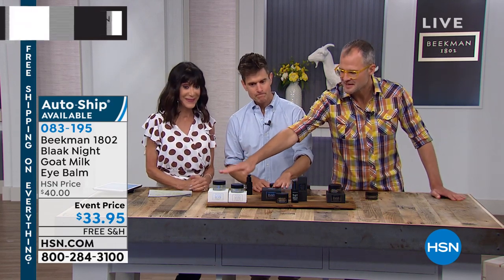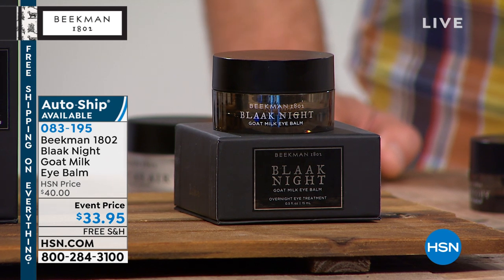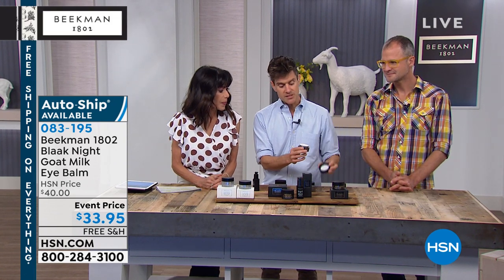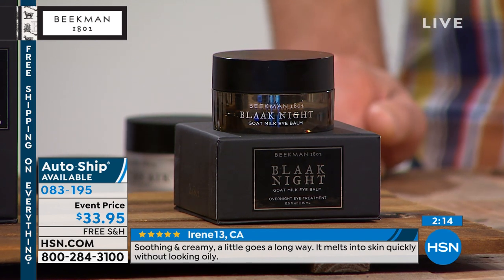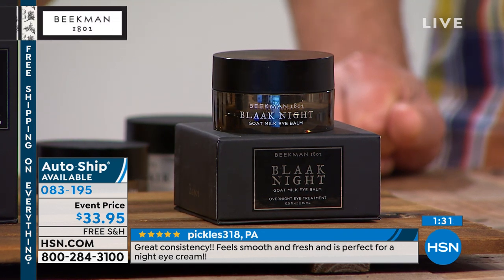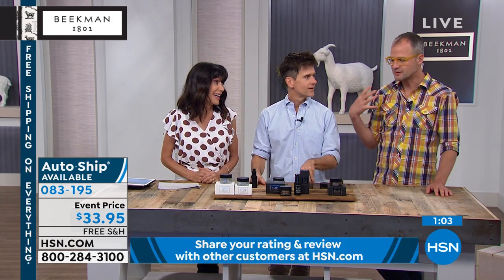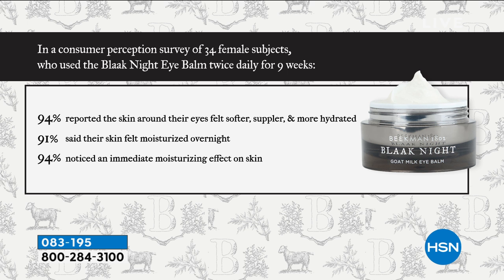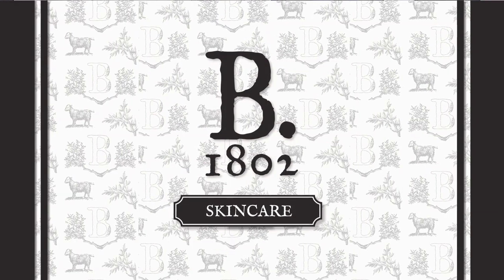Beekman 1802 Blaak Night Goat Milk Eye Balm AutoShip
A lightly scented, rich and intensive overnight beauty treatment that hydrates and helps fight the look of tired eyes.

    0.5 fl. oz. Beekman 1802 Blaak Night Goat Milk Eye Balm Overnight Eye Treatment

    Helps reduce the appearance of fine lines and wrinkles
    Helps moisturize skin
    Helps smooth the appearance of skin
    Enriched with goat milk (which is rich in vitamins), colostrum from dairy cows plus an antioxidant complex featuring Euphrasia Officinalis Extract, Vitis Vinifera (Grape) Seed Extract, Punica Granatum (Pomegranate) Fruit Extract, Camellia Sinensis (Green Tea) Extract as well as Albizia Julibrissin bark extract, darutoside, peptides and other key ingredients
    Lightly scented with lavender essential oil to help relax and soothe the senses

In a consumer perception survey of 34 female subjects, who used the Blaak Night Goat Milk Eye Balm Overnight Eye Treatment twice daily for 9 weeks

    94% reported the skin around their eyes felt softer, suppler, and more hydrated
    85% noticed an immediate moisturizing effect on skin
    85% reported the skin around their eyes felt significantly smoother in the morning
    79% reported the skin under their eye appeared brighter
    82% said the product made their skin look refreshed and revitalized.
    90% felt like makeup went on smoothly after using the product
    91% said their skin felt moisturized overnight

    Gently pat or tap a peasized amount under and around eyes without pulling the skin. For best results, use a thin layer in the morning and as a cream mask at night.

Notes

    Sulfate, paraben, petroleum, and phosphatefree
    Safe for use around the eyes